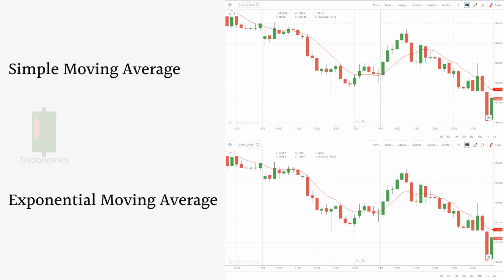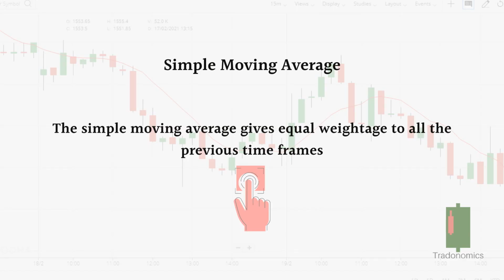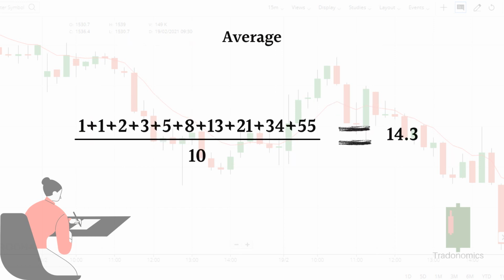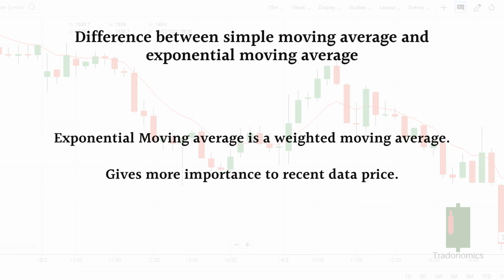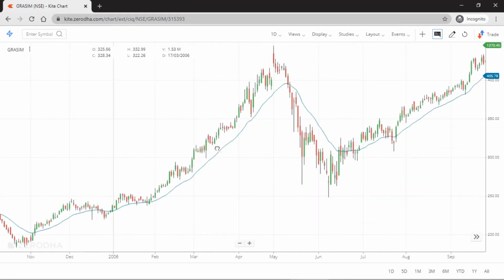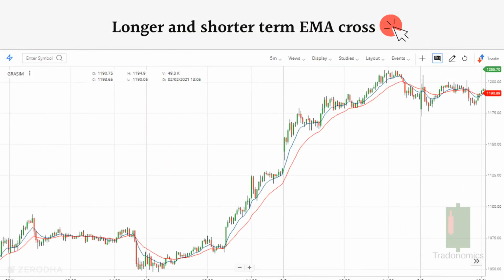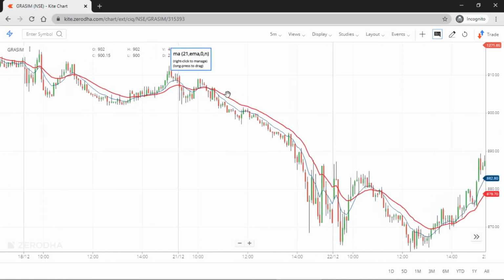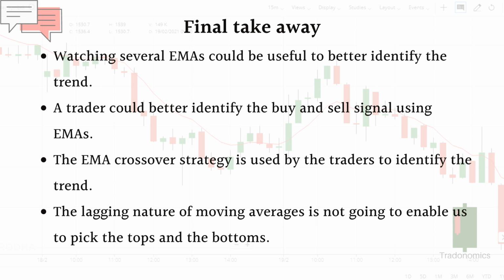Moving Averages - A powerful Trend Spotting tool.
This is a video lesson on Moving Averages. The most simple and effective indicator.